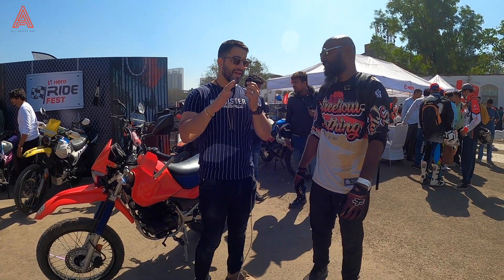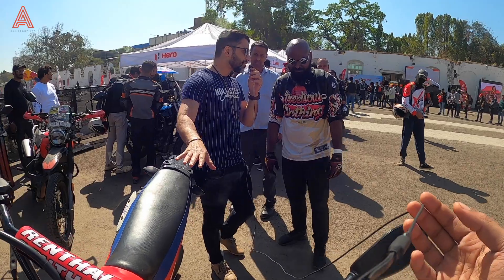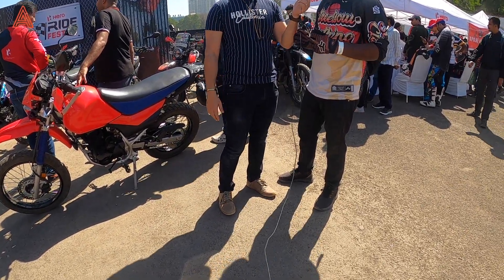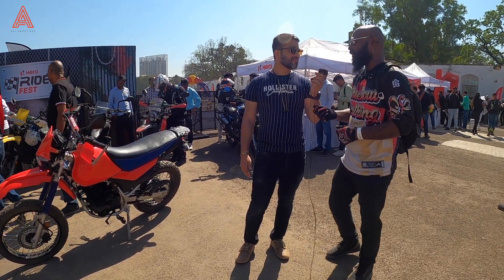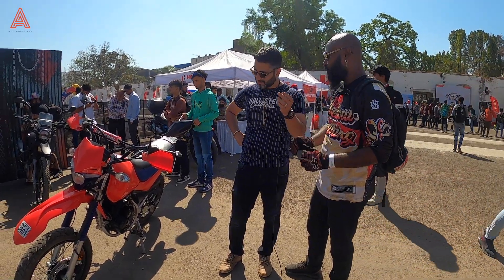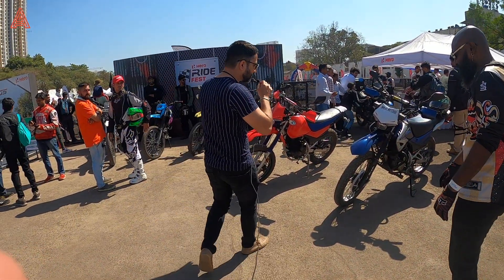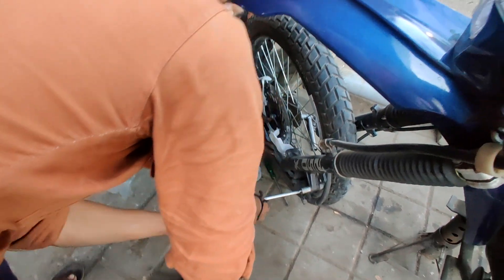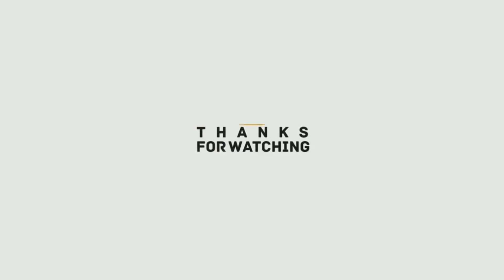Modified Hero Impulse | Changes made | Karizma engine & Carb | Xpulse 200